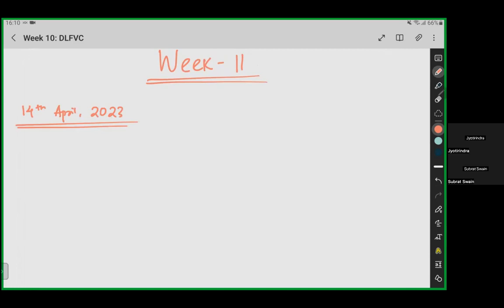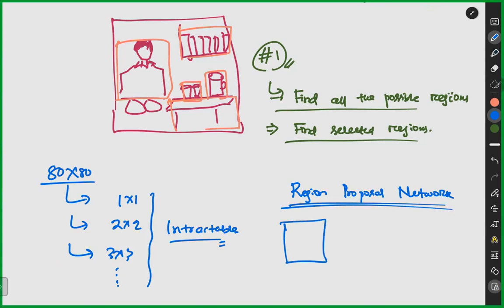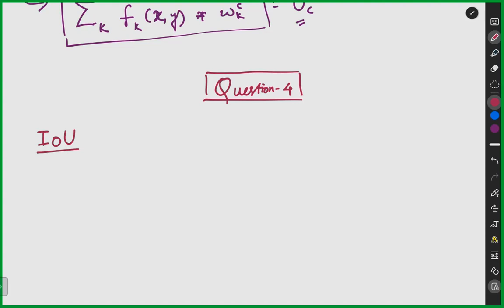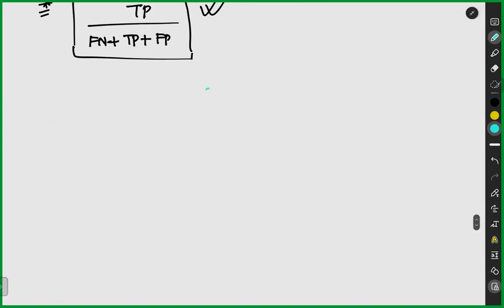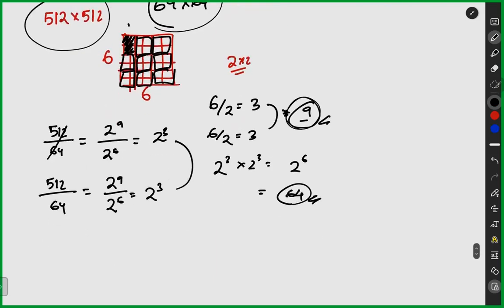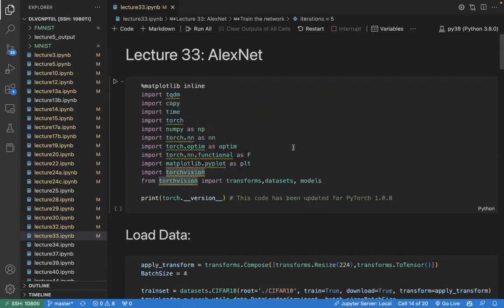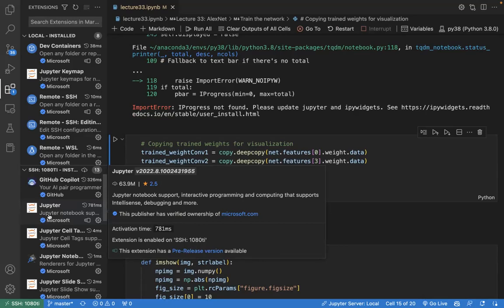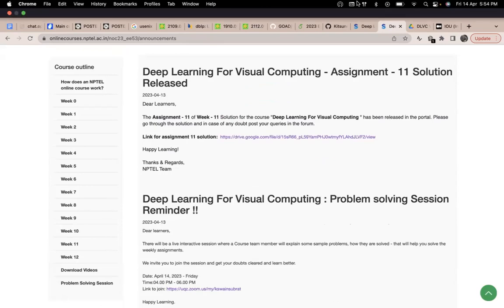Deep Learning for Visual Computing | Week - 11 | NPTEL | Live Tutorial